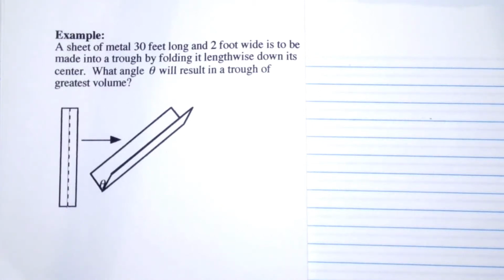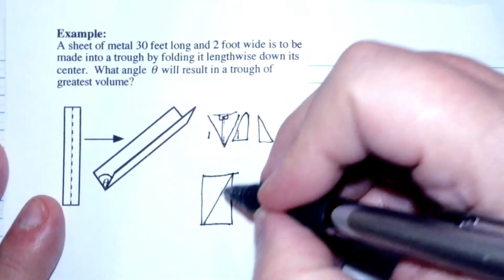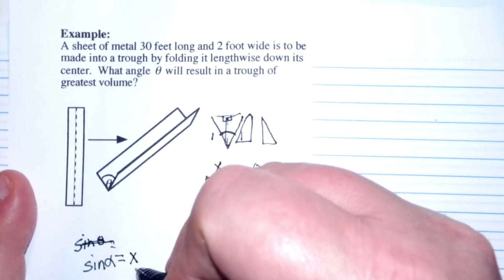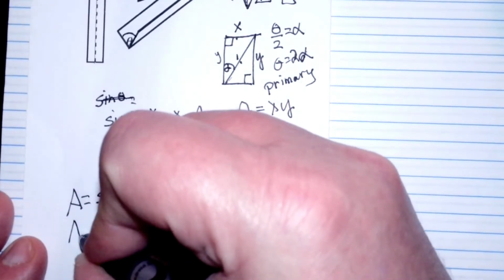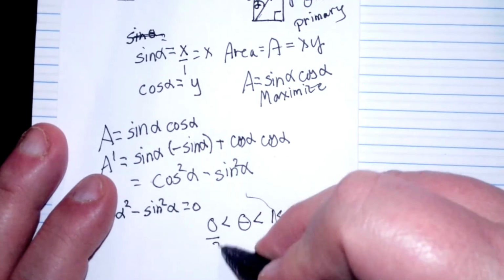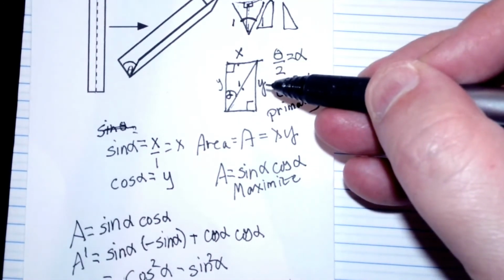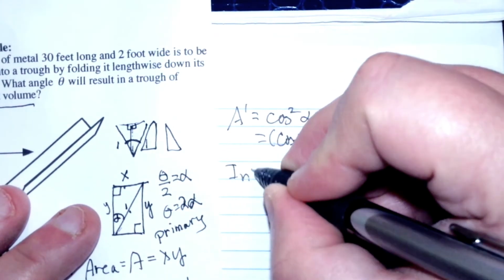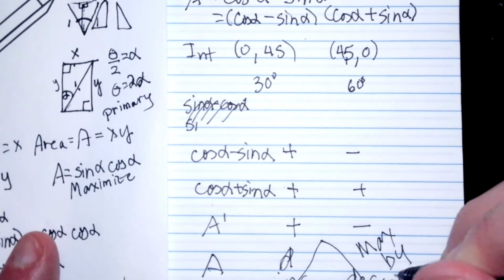064 Applied Optimization, Part 3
We work through a second applied optimization problem.